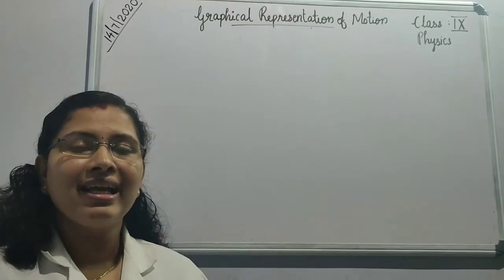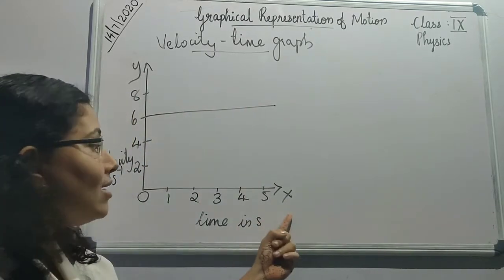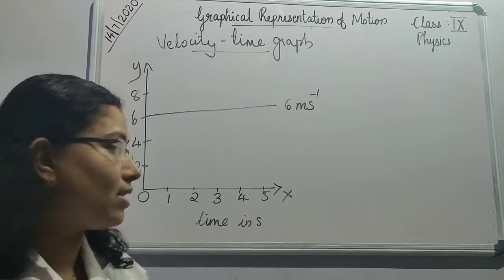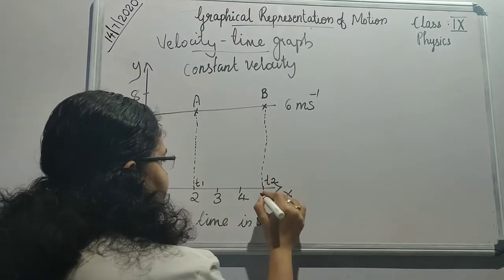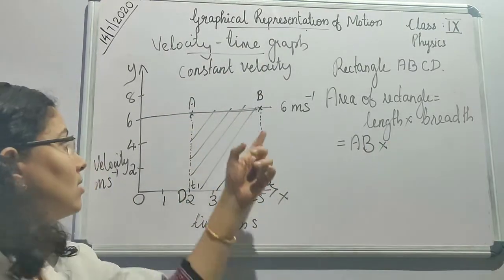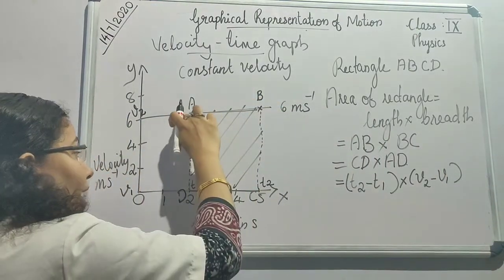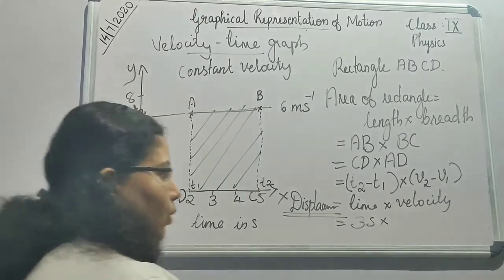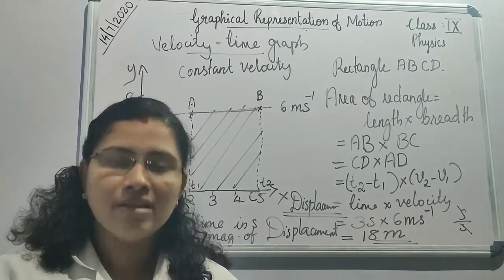NCERT Class 9 PHYSICS MOTION ( Velocity-time graph part 1)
# motion
# physics
# increasing speed
# decreasing speed